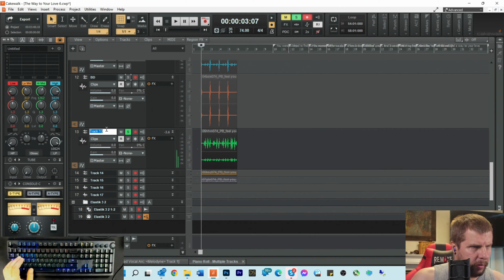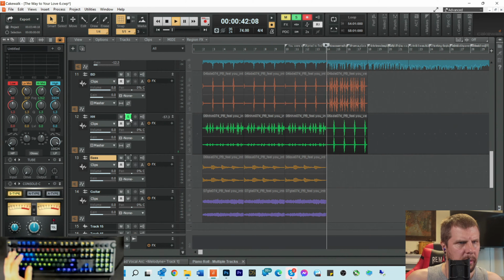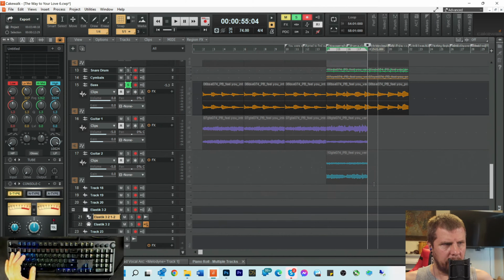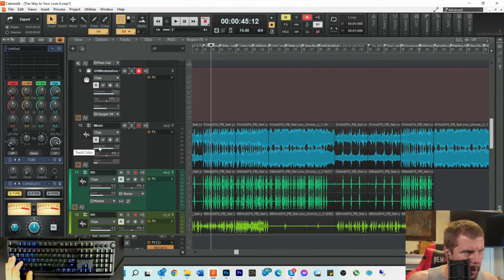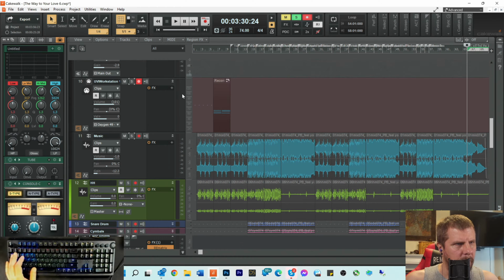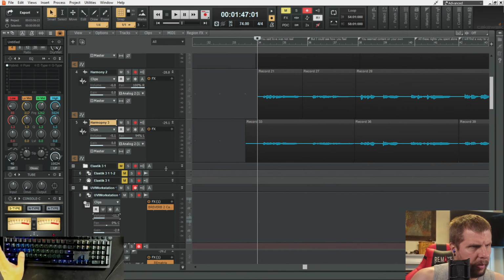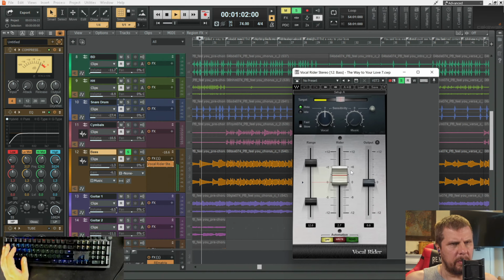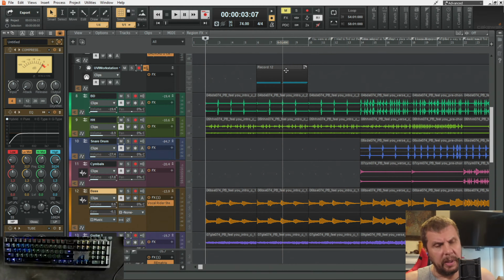Splitting Ueberschall Elastik Loops into Separate Stems in Cakewalk for a Better Mix | MIDI Maker TV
After listeners said his drums were too loud, Rex rebuilds a new pop ballad from the Ueberschall Elastik 'Feel You' kit by exporting every instrument of every section as its own stem (kick, snare, hats, cymbals, bass, up to seven guitars), routing them to a music bus, then rides the bass with Waves Vocal Rider. He ends with stories of making music on a Commodore 64 and Cakewalk for DOS.

Chapters:
0:00 Intro
2:24 Why split the loop: listener feedback
3:28 Finding the Feel You kit in Elastik
5:55 Export Original for each part
7:02 Placing and naming the intro stems
9:19 Copying the first pattern
10:20 Second pattern: the verse
13:57 Sorting kick, snare and duplicates
17:36 Adding a cymbals track
18:48 Separate stems let you swap drum sounds
19:56 Guitar one and two panning
22:19 Third section: pre-chorus
25:04 Next section: three guitars
29:01 Checking a mismatched section
32:15 The chorus: four electric guitars
36:19 Very different guitars get own tracks
41:07 Second to last section
44:45 Hats off to Ueberschall's guitar parts
45:34 The outro section
49:33 Archiving the old music track
51:19 Routing stems to the music bus
52:57 Rough mix and playback
56:41 Work left: comping harmonies
57:49 How Rex trained his voice
59:12 Save as version 7 and cleanup
1:01:57 Why the kick was too loud in the loop
1:04:08 Waves Vocal Rider on the bass
1:08:02 Plans for harmonies and oohs
1:11:30 Goodbye from Rex and Sigmund
1:12:13 Cakewalk for DOS and Commodore 64
1:15:17 When drums had to be programmed first
1:17:03 From Windows 3.1 to digital recording
1:21:17 Asking Ueberschall for more fiddle

Gear, plugins and software in this video:
Cakewalk by BandLab, Ueberschall Elastik, Ueberschall New Pop Ballads ('Feel You' kit), Waves Vocal Rider (stereo, on bass), UVI Workstation (pad), Commodore 64 with Passport Master Tracks, TRS-80 computer